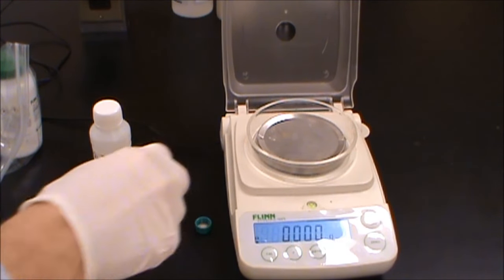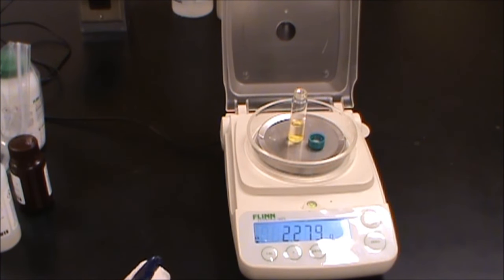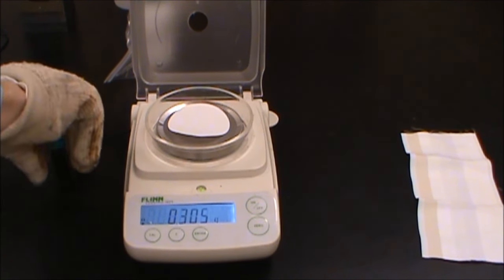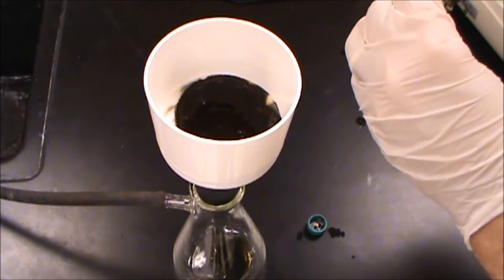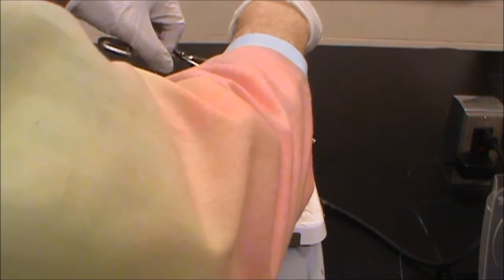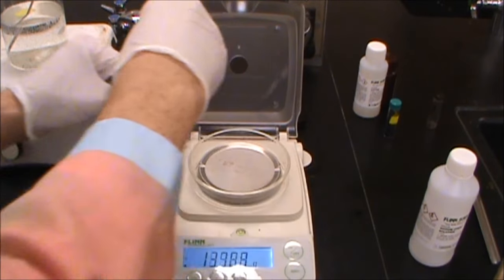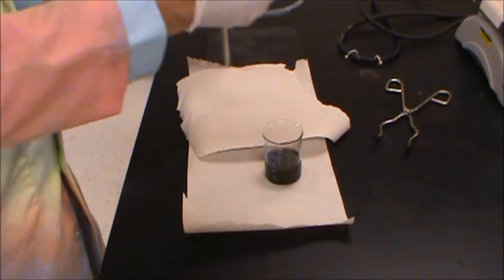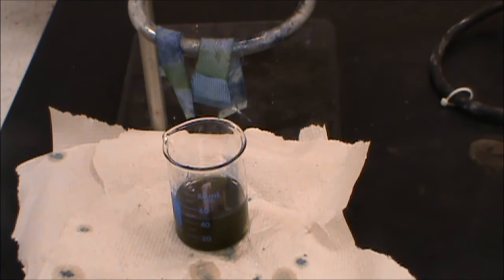Indigo Dye Synthesis and Fabric Staining Experiment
0.354 g of o-nitrobenzaldehyde is dissolved in 2.279 g of acetone with 5 mL of aqueous sodium hydroxide. The acetone and o-nitrobenzaldehyde react in a 1:1 ratio with the acetone in excess.  The hydroxide is a catalyst.
The reaction mixture is sealed in a vial and heated in boiling water for 15 minutes.  Then the mixture is filtered using suction filtration.
The final amount of indigo produced is  1.674 g minus 0.303 g of filter paper.
The second experiment involves taking 0.07 g of indigo dye and dissolving it in 5 mL of 1M NaOH.  This is done by heating the mixture in a 50 degree Celsius water bath for about 5 minutes.  Then 0.5 g of sodium dithionite is added and the mixture is heated in the water bath for another ten minutes.  This did not fully react and thus another 0.1 g of sodium dithionite was added and heating continued until a clear yellow solution was formed.  This solution was then added to 40-50 mL of tap water with 0.2 g of sodium dithionite.  This was the final solution used for staining the fabrics.
Procedure used from Flinn Scientific